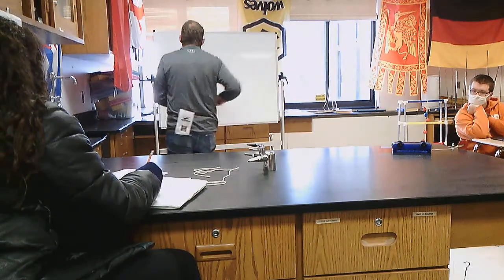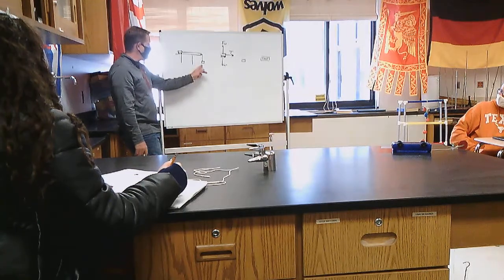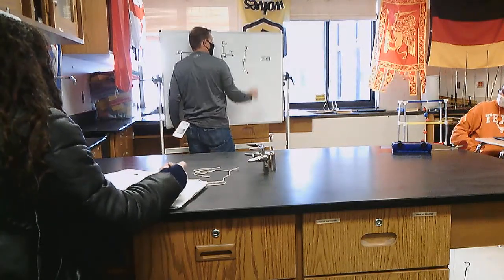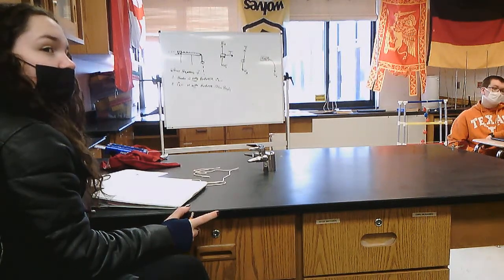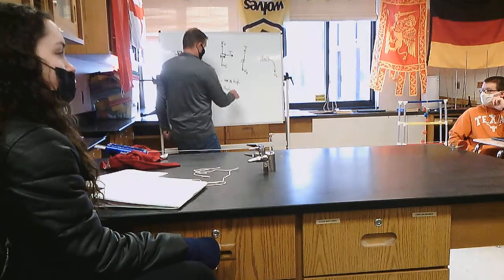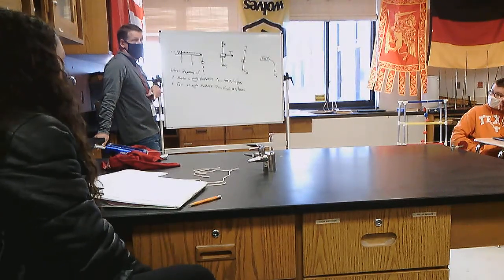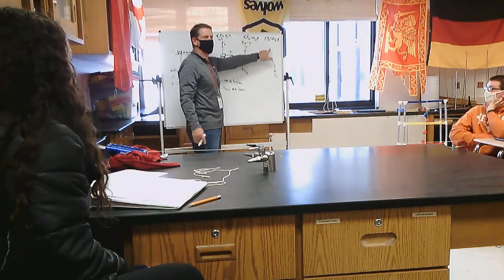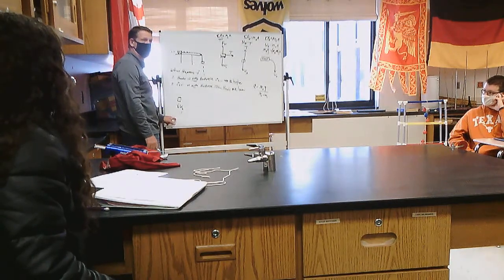Atwood Horizontal No Friction - AP C 1 4 22